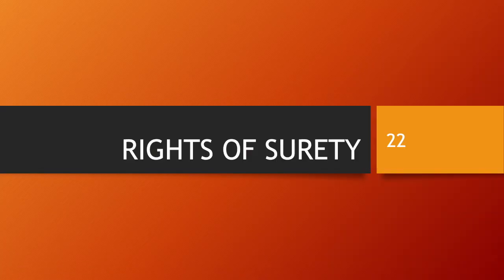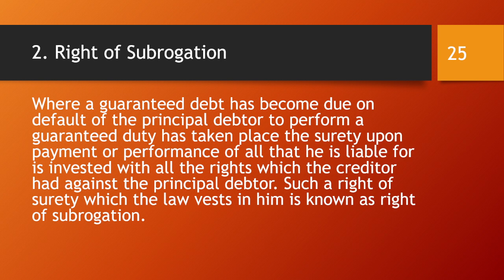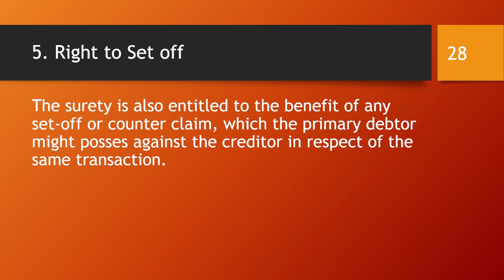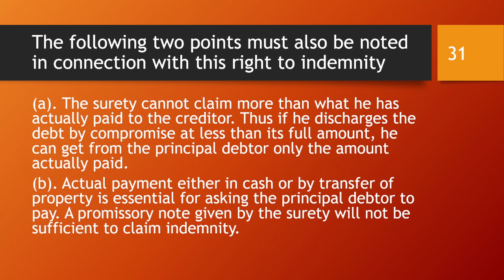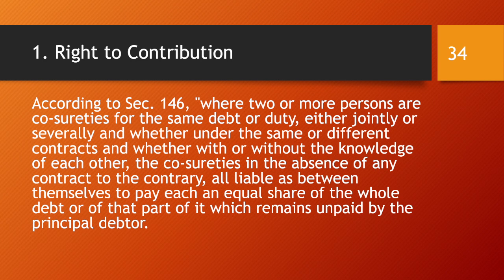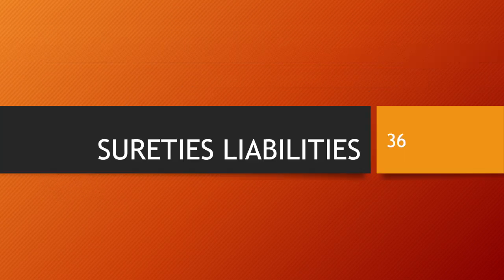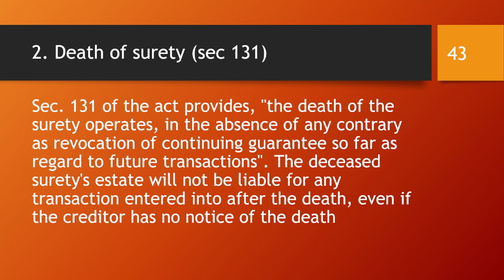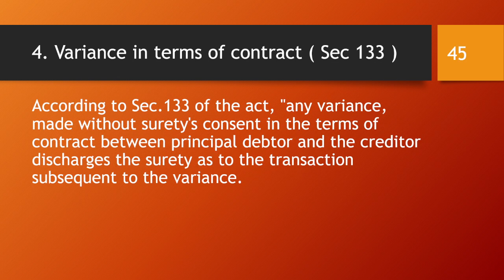Rights & Liabilities of Surety | Contract of Guarantee | CA Foundation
RIGHTS OF SURETY
A. Rights of surety against the creditor
 Right to benefit of creditor's securities:
 The surety is entitled to all the securities which the creditor was holding at the time of
contract of guarantee. The surety can claim the securities from the creditor on the discharge of
full liability of the principal debtor which has been guaranteed by the surety. The surety however
is not entitled to the benefit of any security subsequently given.
 Right of subrogation
 Where a guaranteed debt has become due on default of the principal debtor to perform a
guaranteed duty has taken place the surety upon payment or performance of all that he is liable
for is invested with all the rights which the creditor had against the principal debtor. Such a right
of surety which the law vests in him is known as right of subrogation.
 Right to file Quia timet Action
The surety has a right at any time after the guaranteed debt has become due and before he is
called upon to pay, to require the creditor to sue for and recover the guaranteed debt. This is
called the right to quia timet action. However he must undertake to indemnify the creditor for the
risk, delay expenses which he may by so doing.
 Rights in case of fidelity guarantee
In the case of fidelity guarantee like guarantee of conduct, honesty etc. of the principal debtor,
the surety can call upon the creditors or the employed to dismiss the employee whose honesty he
has guaranteed in the event of proved dishonesty of the servant and thus further loss can be
avoided.
 Right to set-off
 The surety is also entitled to the benefit of any set-off or counter claim, which the primary
debtor might posses against the creditor in respect of the same transaction.
B. Right against the principal debtor
 Right of subrogation
 The surety is subrogated to all rights which the creditor had against the principal debtor.
When the surety has paid the guaranteed debt on the default of the principal debtor the surety
steps into the shoes of the creditor and will be able to exercise against the principal debtor all
these rights and remedies which could be exercised by the creditor
 Right to indemnity
 According to Sec. 145, "in every contract of guarantee there is an implied promise by the
principal debtor to indemnify the surety and the surety is entitled to recover from the principal
debtor whatever the sum he has rightfully paid under the guarantee, but no some which he has
paid wrongfully. The right occurs only on payment of all that the surety is liable under the
guarantee. The following two points must also be noted in connection with this right to
indemnity
 (a). The surety cannot claim more than what he has actually paid to the creditor.
Thus if he discharges the debt by compromise at less than its full amount, he can get from the
principal debtor only the amount actually paid.
 (b). Actual payment either in cash or by transfer of property is essential for asking
the principal debtor to pay. A promissory note given by the surety will not be sufficient to claim
indemnity.
Right to be relieved from liability
 The surety can ask the principal debtor to pay off his debts himself and relieve the surety
from liability. Thus the surety can ask even before making any payment to the creditor. However
he can do so only after the debt has become due.
C. Rights against co-sureties
 Co-sureties: When a debt is guaranteed by two or more sureties, they are called co-sureties.
In such a case all the co-sureties are liable towards the payment of the guaranteed debt as per the
agreement among them.
Right to contribution
 According to Sec. 146, "where two or more persons are co-sureties for the same debt or duty,
either jointly or severally and whether under the same or different contracts and whether with or
without the knowledge of each other, the co-sureties in the absence of any contract to the
contrary, all liable as between themselves to pay each an equal share of the whole debt or of that
part of it which remains unpaid by the principal debtor.
Bound in different sums
 According to Sec. 147, "Co-sureties who are bound in different sums are liable to pay